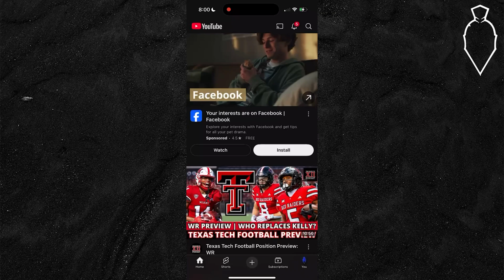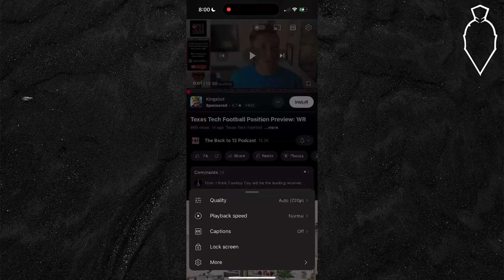How to Turn Off Auto Dubbing on YouTube Mobile Videos - Full Guide